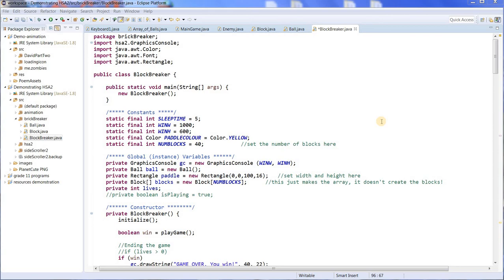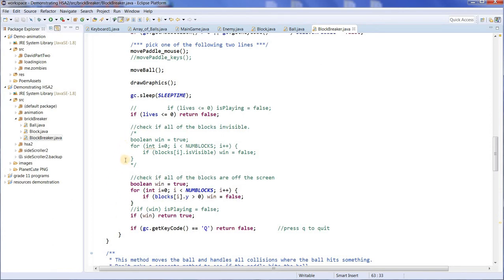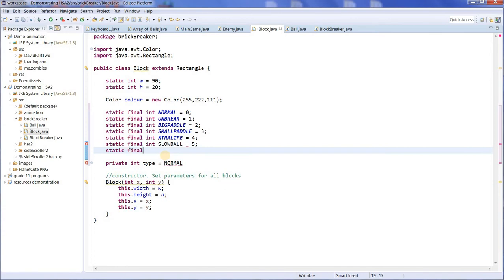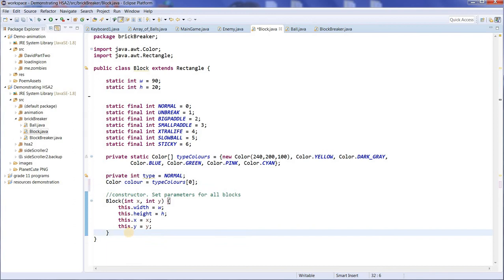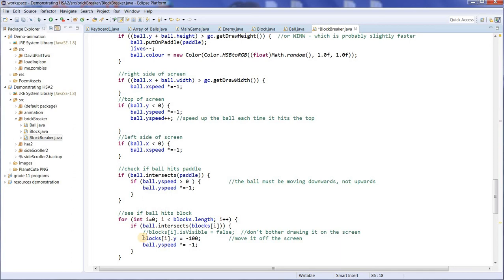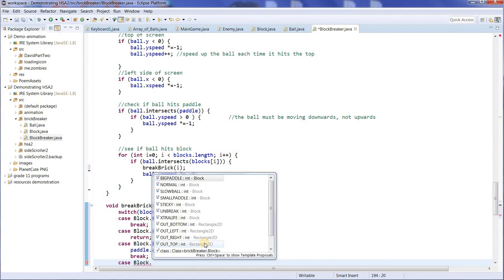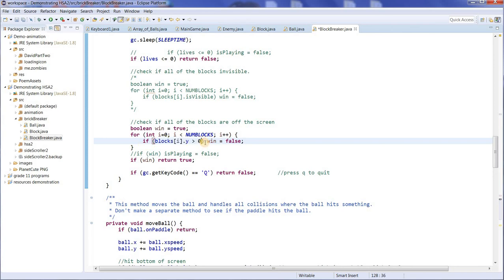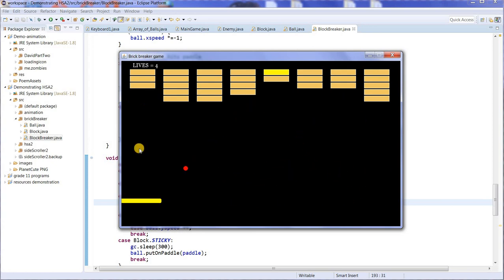Breakout game: how to make different types of bricks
This is for the people who have been following along the instructions on how to make a BrickBreaker / Breakout game.   I'm finally uploading a video explaining how to make different types of blocks.

Oops. Towards the end my voice started to trail off and get softer and mumbly. Hopefully you can still figure out what is happening.